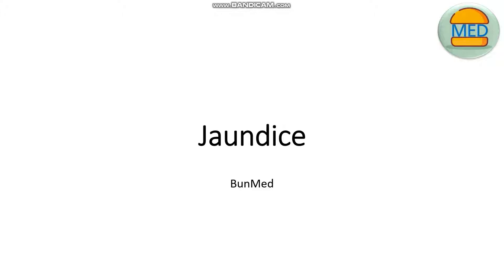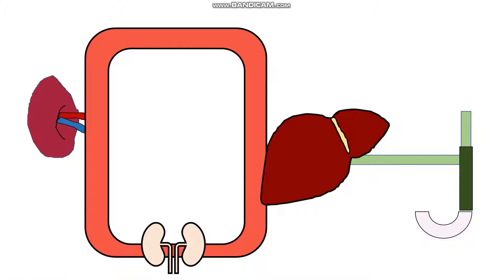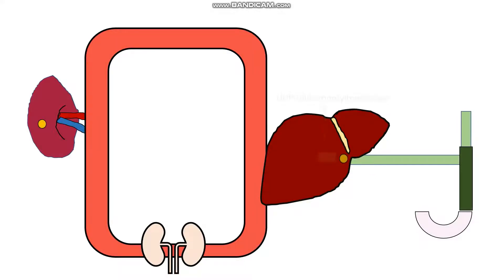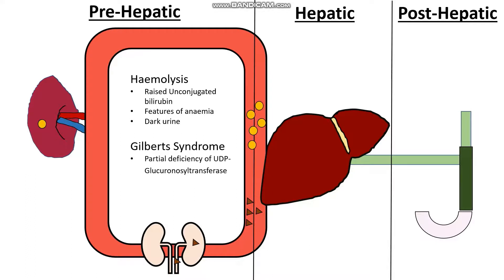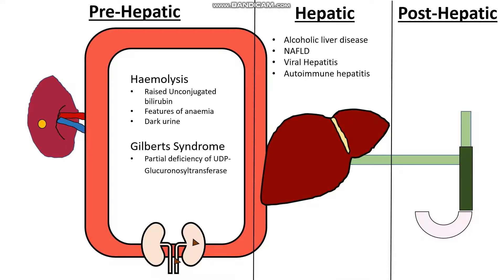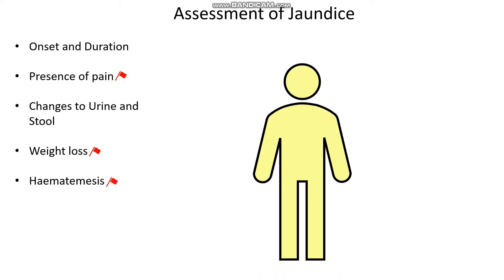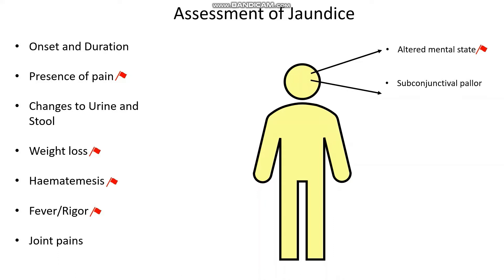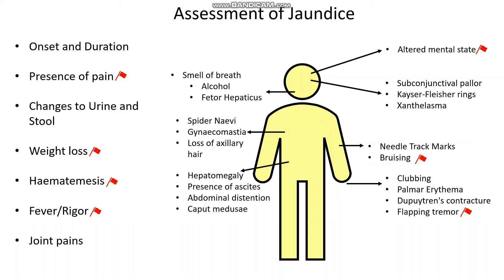JAUNDICE MADE EASY - Mechanism, Pathophysiology and Assessment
Confused about Conjugated and Unconjugated? What's the difference? Find out in this concise look at Jaundice.